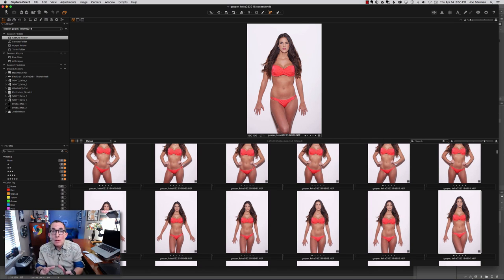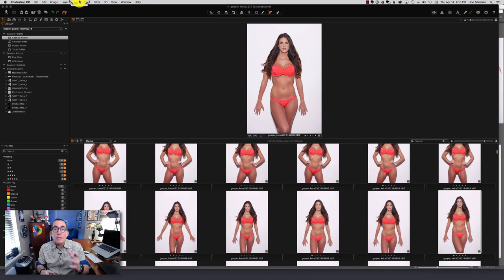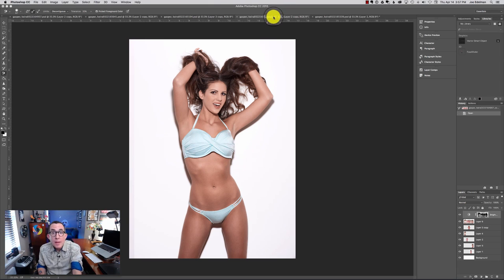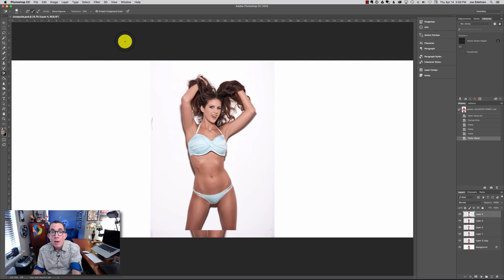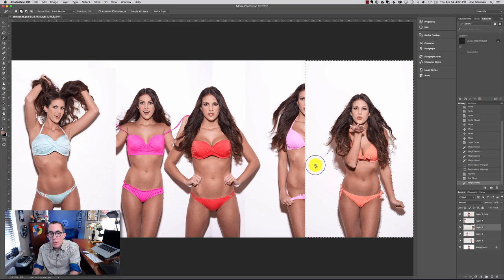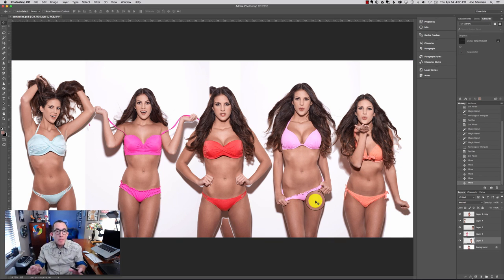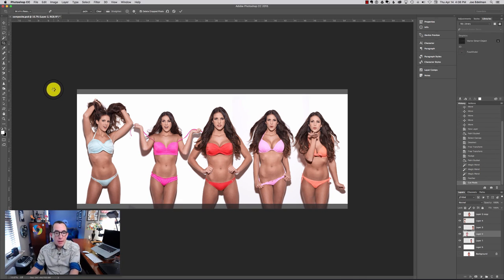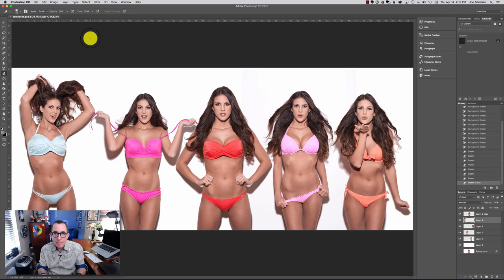Creating a Composite Group Shot in Photoshop - Part II of the Bikini Composite Lighting Tutorial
I promised that I would walk you through the steps involved to assemble the Direct Flash Bikini Composite lighting tutorial  that I shot in Episode 6.  I would encourage you, if you're really looking to advance with your Photoshop or your retouching skills, go check out KelbyOne or even Lynda.com. If you can't afford them, do a search on YouTube. There are a lot of people doing tremendous tutorials. Check them out, see who you like, who you can understand the best, who has the pace that you're able to work with the most. The bottom line is, practice, practice, practice.

My setup. I'm working on a 27 inch iMac. It's fully loaded. I also have a 27 inch cinema screen next to it, so I've got a two screen setup. I use a Wacom medium-sized tablet and a pen. It happened to be the wireless tablet, but I have it plugged in and it stays plugged in pretty much all the time. If you're not retouching with a pen yet, I highly recommend it. There are a lot of different ways to do these composites. You could do an image like this or like this or even a series like this with multiple images side-by-side.

Now, when you're going to do one like this, you're creating masks and templates and backgrounds, that's a lot more work. We're going to keep it simple today and we're going to work on a solid color background and line the images up side-by-side, so if we look on my screen here you can see the Capture One software. If you remember in the first video I used Capture One so that I could shoot tethered. That way as the images were downloading they were also being processed at the same time.

Includes my portfolio and over 300 articles and interviews!

Includes all the gear used to make this live stream, my studio equipment, travel gear, studio gear, grip gear, and more!

Use this link to learn more about how you can get your FREE 7-day trial and become a member for LESS THAN 14 CENTS PER DAY!

Paid memberships include an annual video portfolio review!